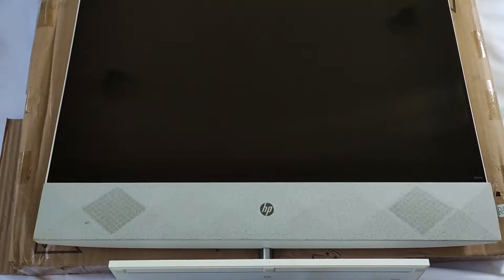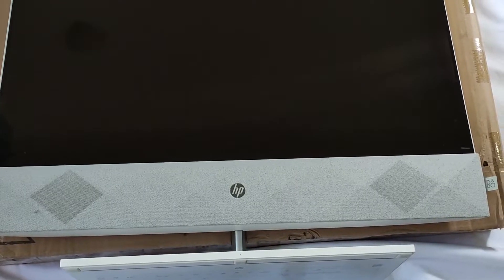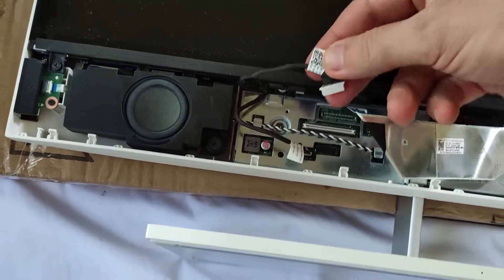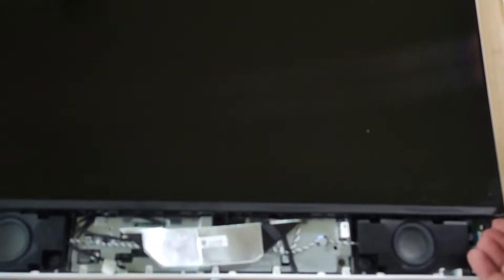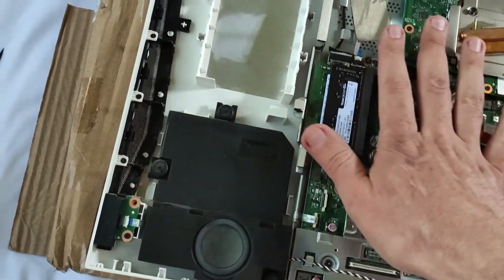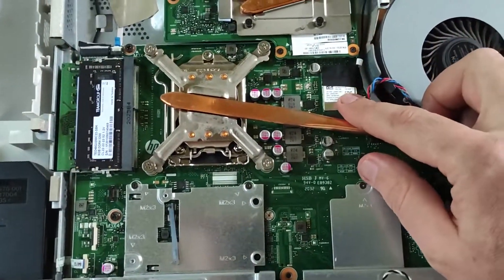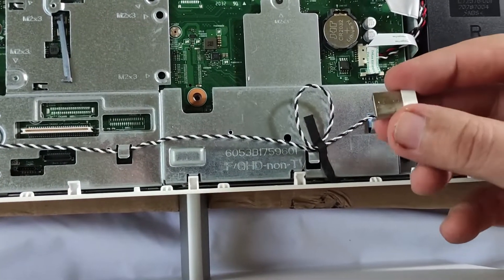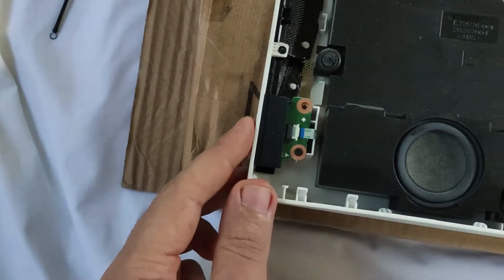How to open the new 2021 HP All-in-one computer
Opening the Pavilion 24-k0106d 23.8″ to show you how to replace the screen, ram and SSD